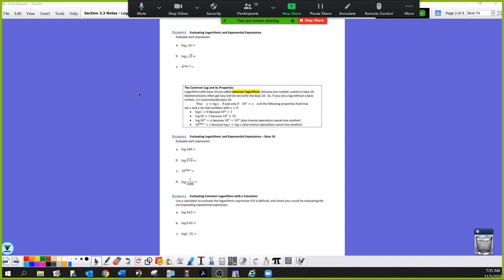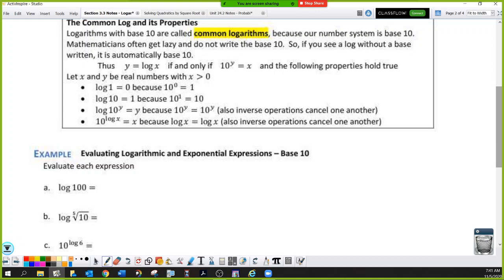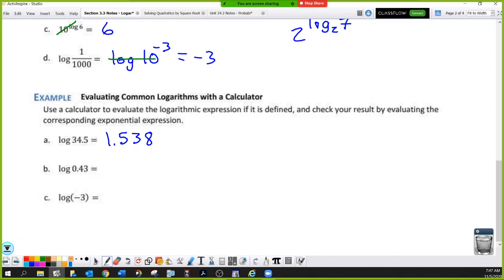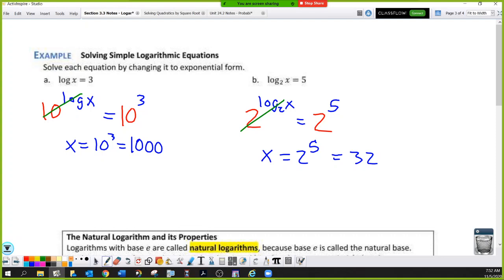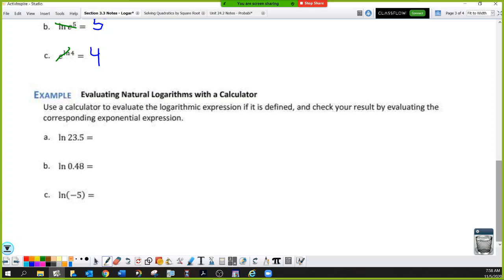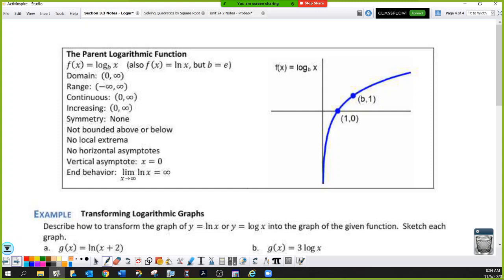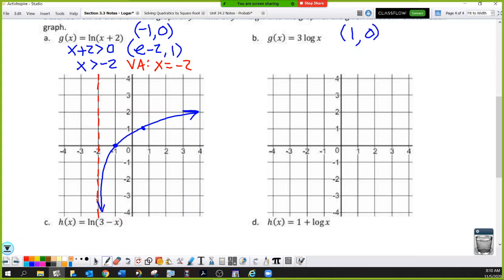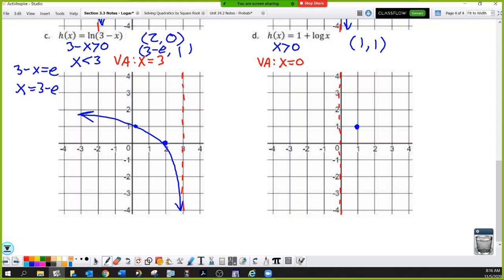Section 3.3B Notes - Logarithmic Functions and Their Graphs